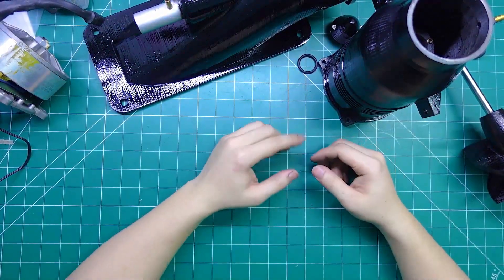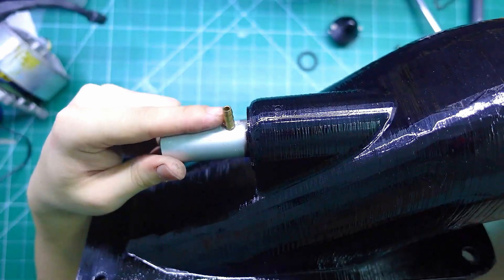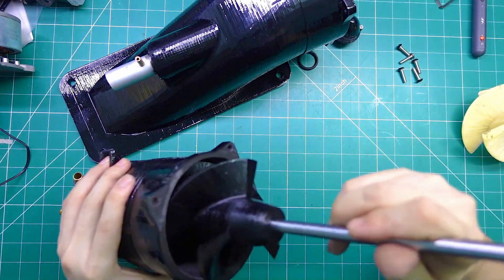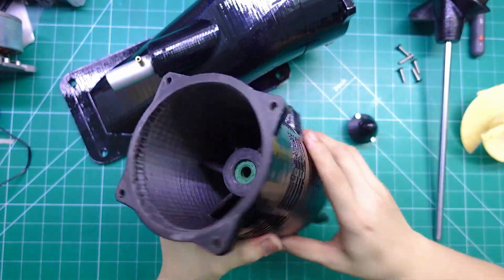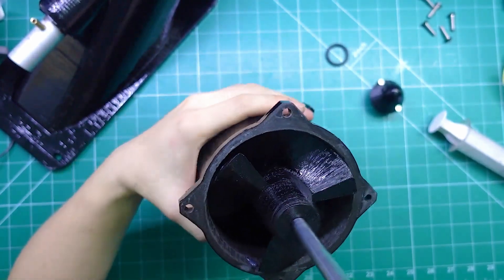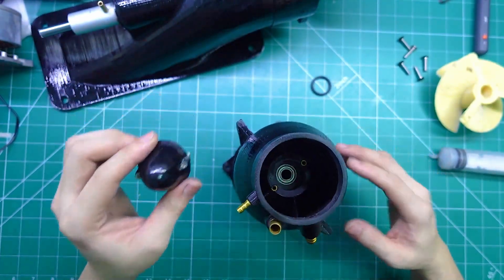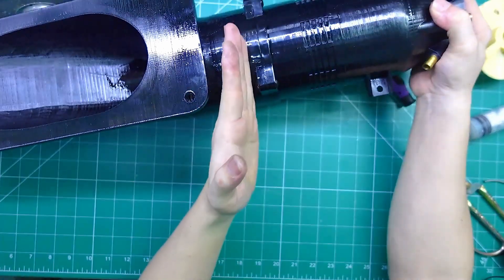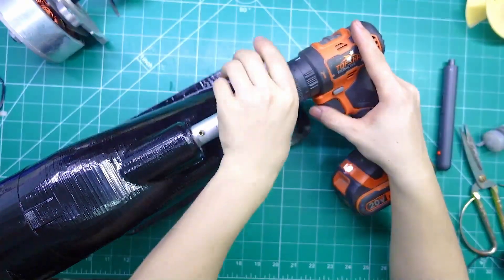What Turbojet Engine Makers Don’t Want You to Find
In this video, I reveal the secrets behind building a powerful Turbojet engine for a surfboard — all using custom parts, 3D printing, and a lot of hands-on work.

Manufacturers might not want you to know how accessible this technology can be for DIY enthusiasts. From precise assembly techniques to tips on achieving perfect fits and smooth performance, I’ll show you everything I’ve learned during this intense build.

Could a Turbojet engine really power your next water adventure? Watch to find out — and get inspired to create your own high-speed projects!